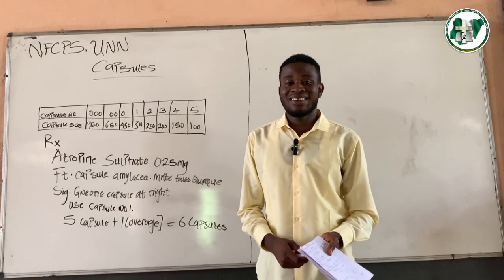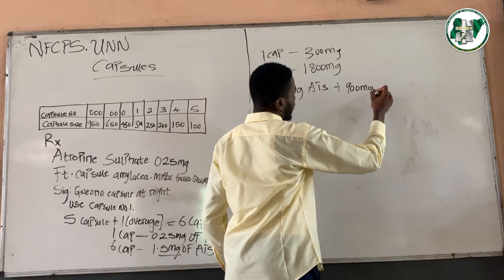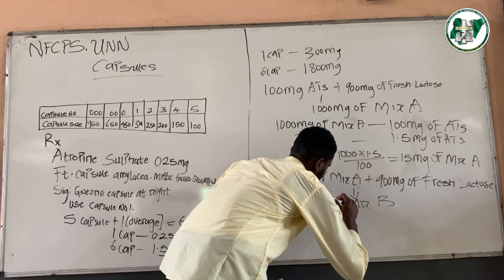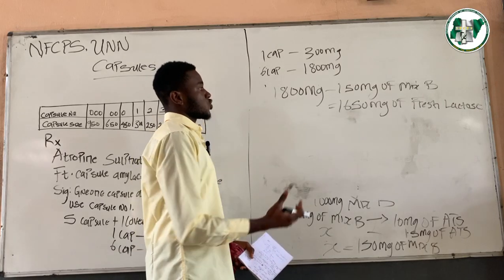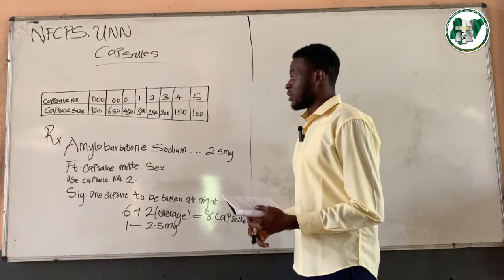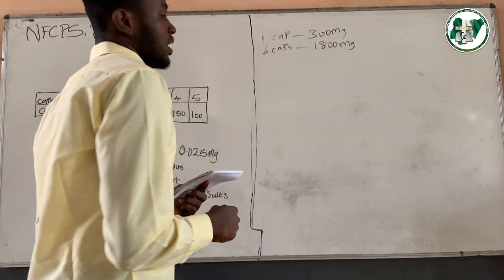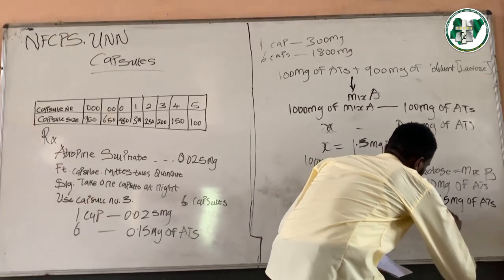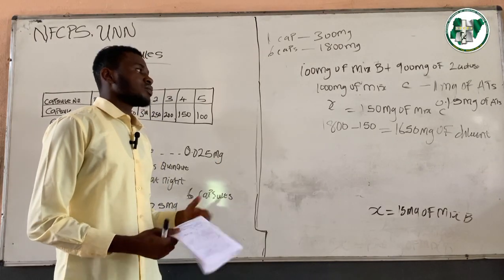Practical Dispensing: Capsules